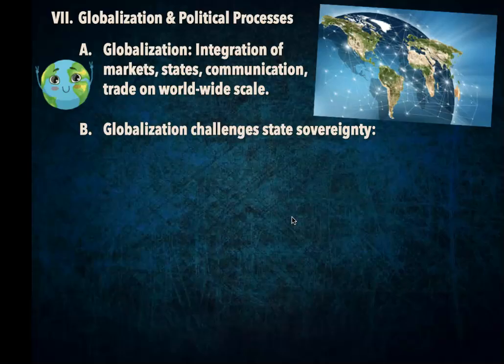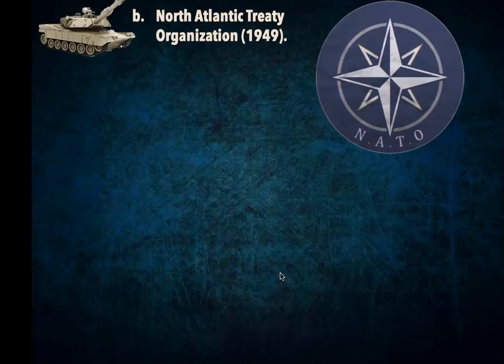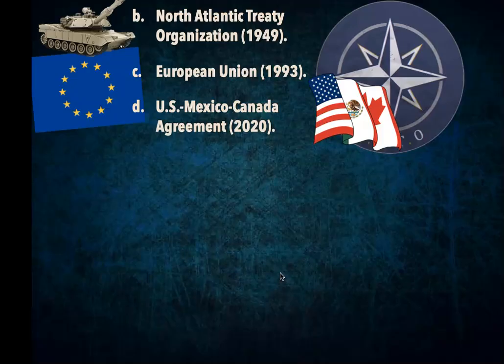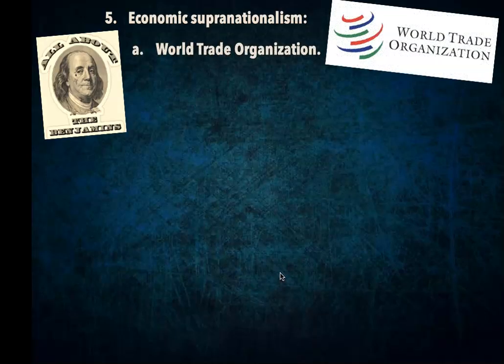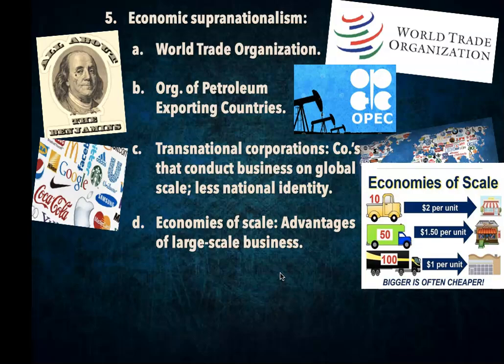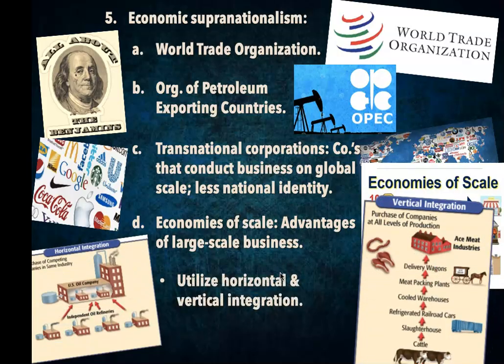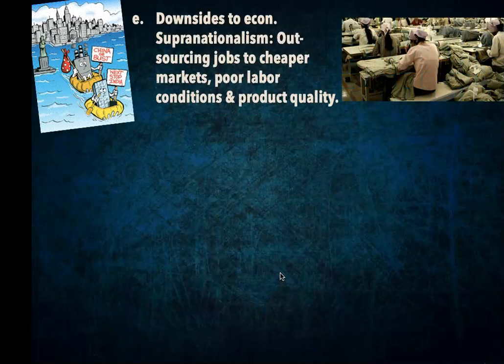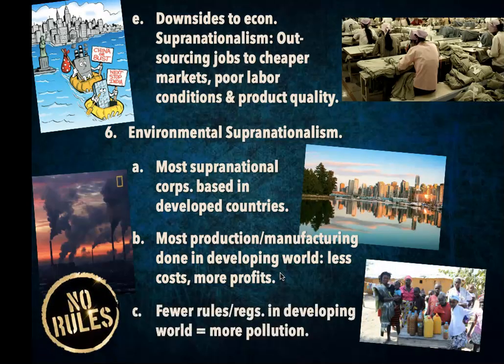APHUG Unit 4 Globalization Issues